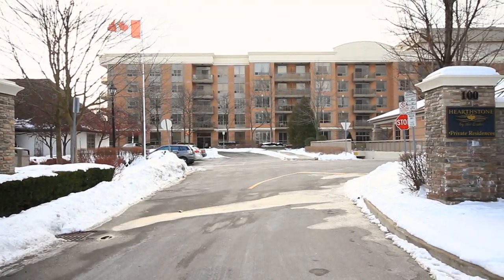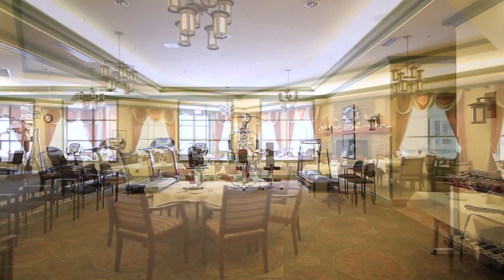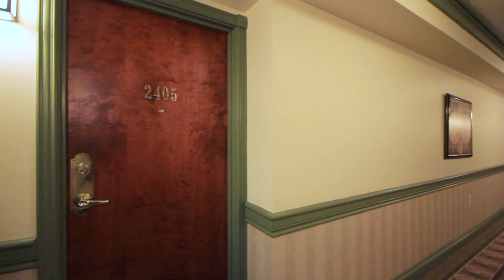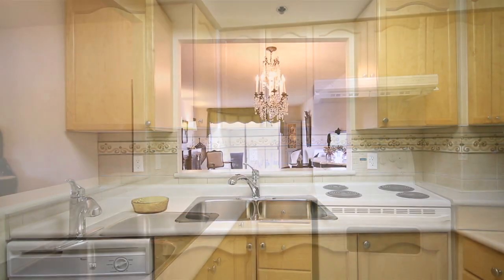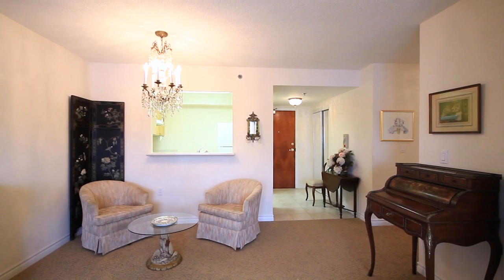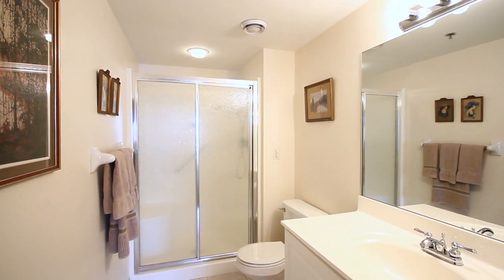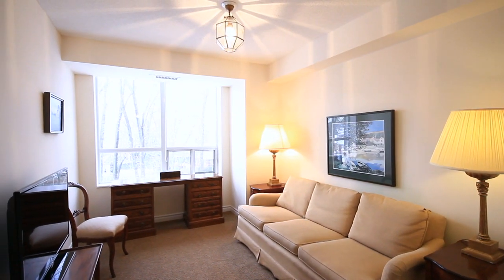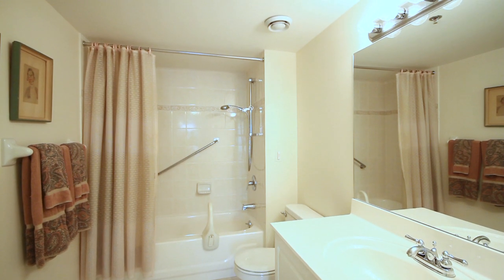#2405 - 100 Burloak Drive, Burlington